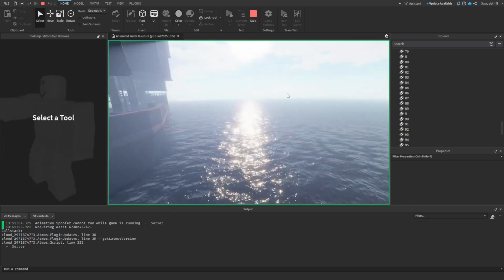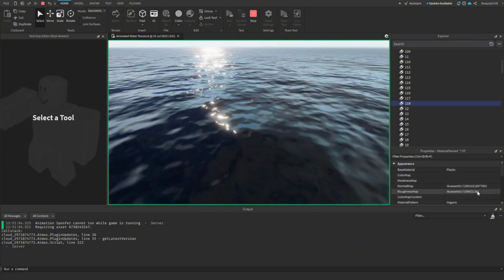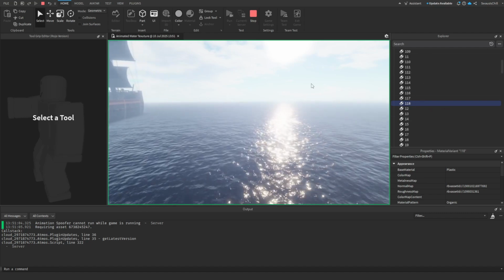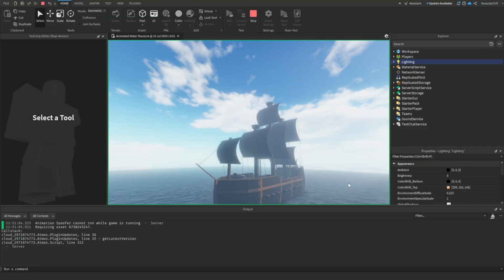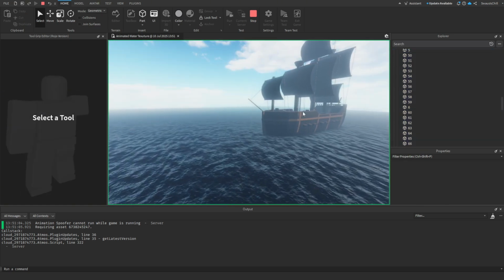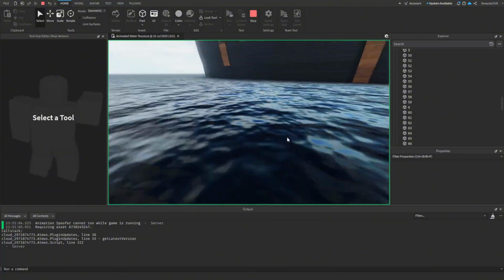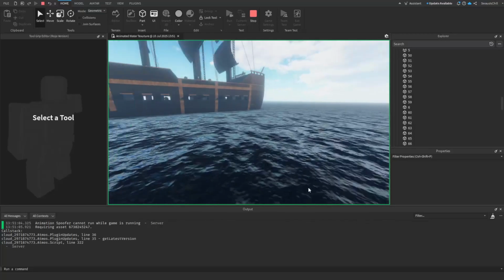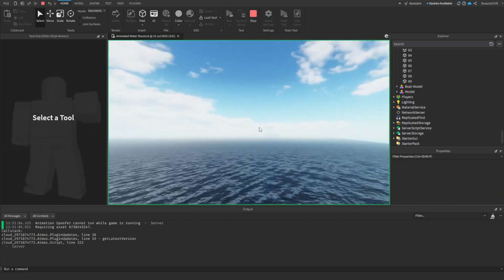Realistic Animated Water in Roblox Studio (with model in desc)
amazing tutorial.

I kind of want to make a game and post dev logs, give me some ideas (this is unrelated to the water btw).